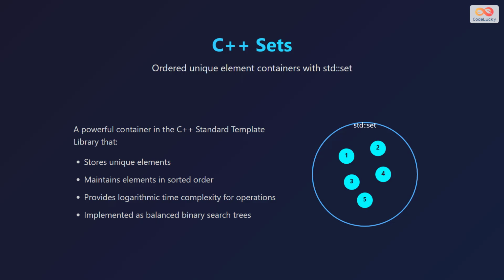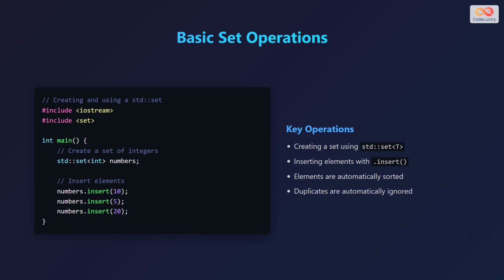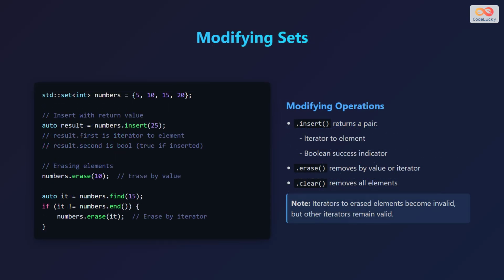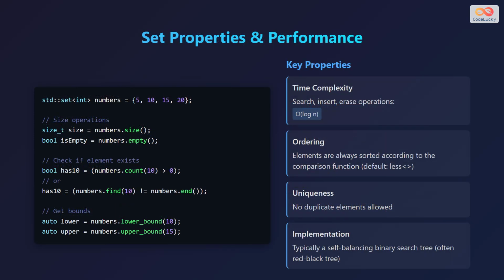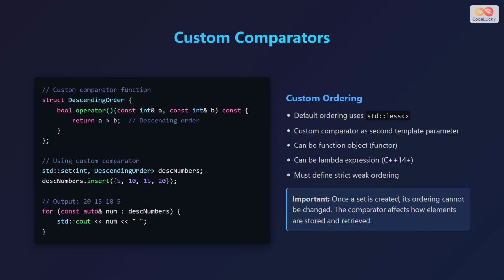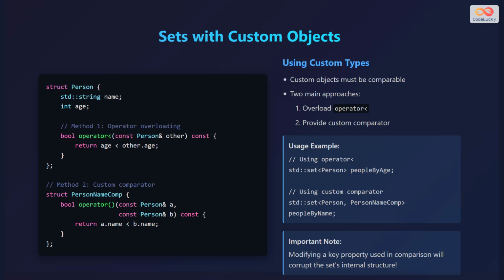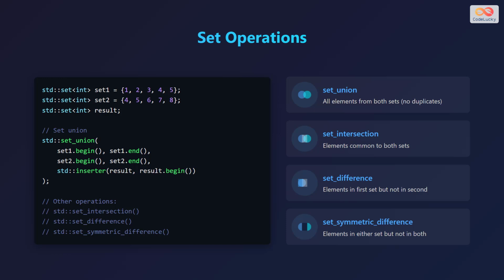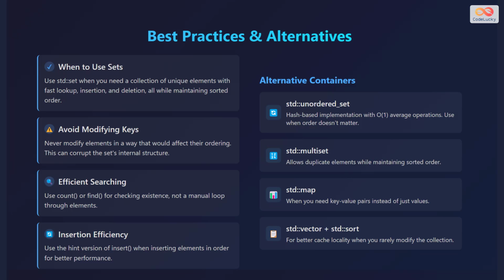C++ Sets: Master Ordered Unique Element Containers (std::set) 🔥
Dive into the world of C++ Sets (std::set) with this comprehensive tutorial! 🚀 We'll explore how to use this powerful container to store unique elements while maintaining them in sorted order.

This video is perfect for beginners and intermediate C++ programmers looking to level up their data structures skills. We'll cover:

*   **Introduction to C++ Sets:** Understand the core concepts and benefits. 🧠
*   **Basic Operations:** Learn how to create, insert, and access elements. ➕
*   **Modifying Sets:** Discover how to insert, erase, and clear elements effectively. 🗑️
*   **Set Properties & Performance:** Explore time complexity, ordering, and uniqueness. ⏱️
*   **Custom Comparators:** Implement custom sorting for your set elements. 🎨
*   **Sets with Custom Objects:** Handle complex data types with ease. 📦
*   **Set Operations:** Perform union, intersection, difference, and more! ☍
*   **Best Practices & Alternatives:** Optimize your code and explore alternative containers. ✅

By the end of this video, you'll be able to confidently use C++ Sets in your projects. Let's code! 💻

Chapters:
00:00 - C++ Sets
00:34 - Basic Set Operations
01:17 - Accessing and Iterating Sets
02:00 - Modifying Sets
02:56 - Set Properties & Performance
03:56 - Custom Comparators
04:57 - Sets with Custom Objects
05:54 - Set Operations
06:51 - Best Practices & Alternatives
07:54 - Outro